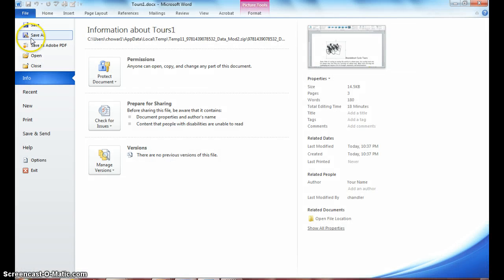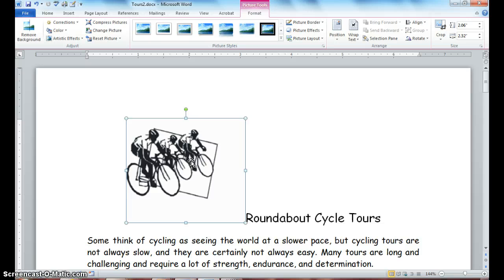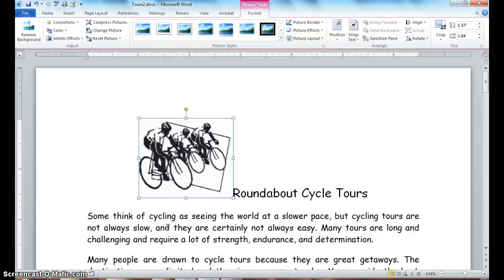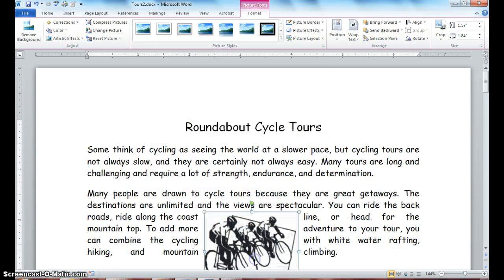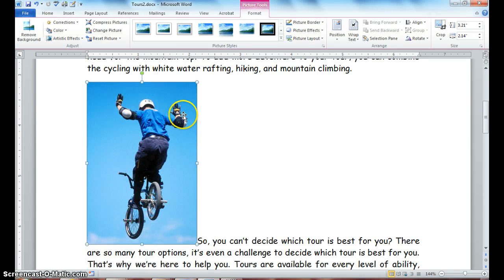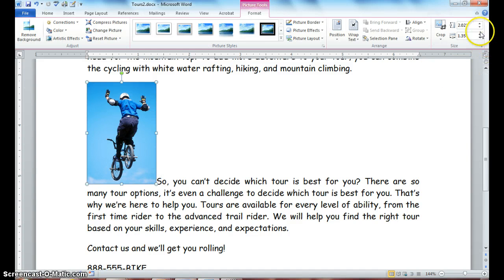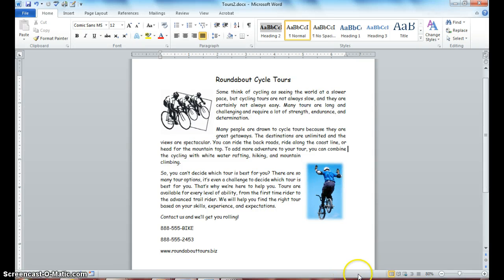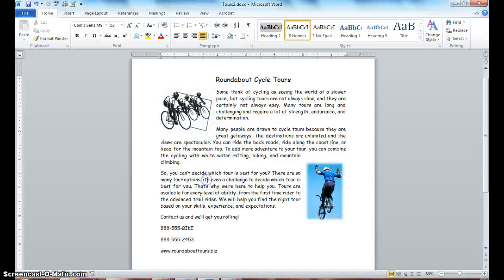Step 16:9: Formatting Graphics in Word